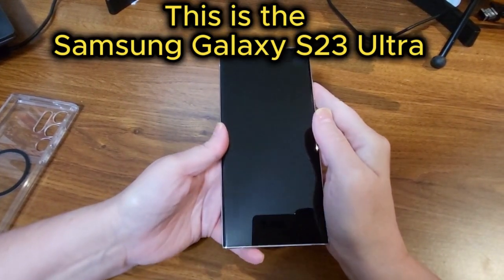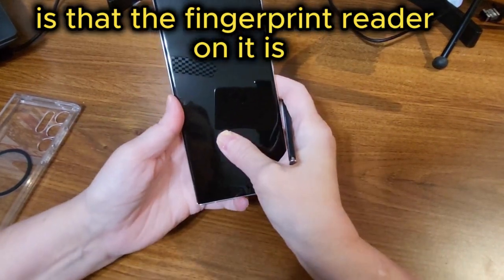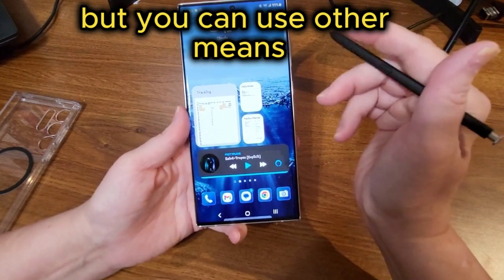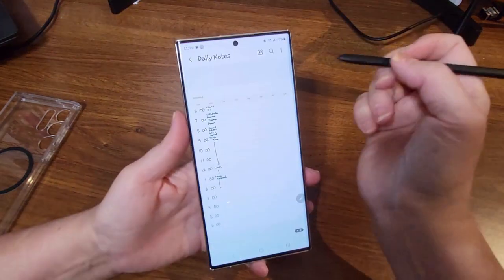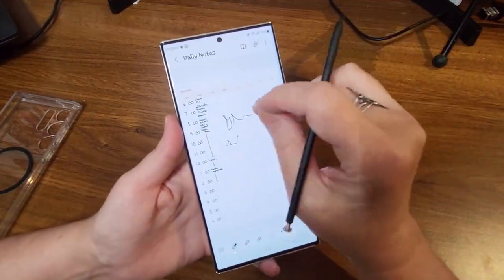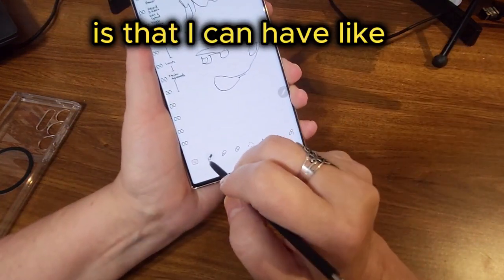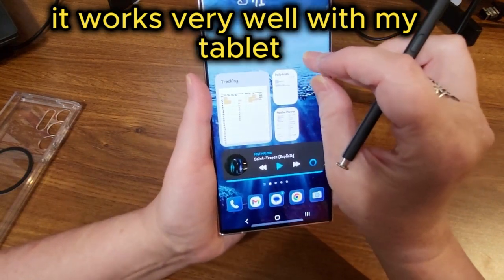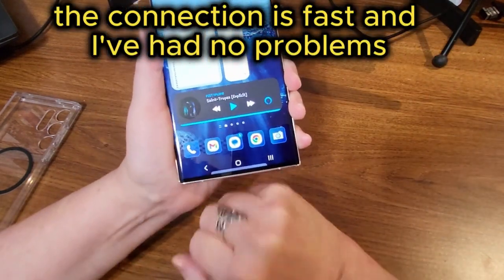Honest Review of Samsung S23 Ultra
This is an honest review of the Samsung S23 Ultra.